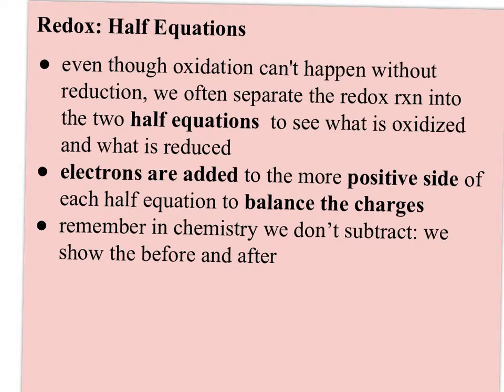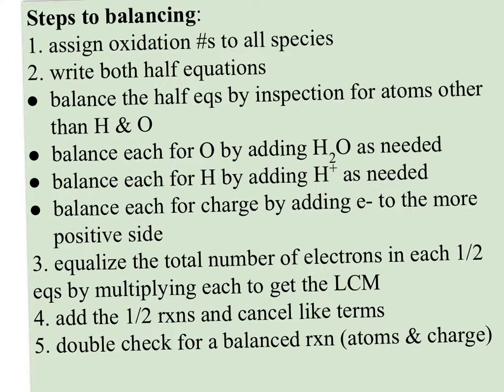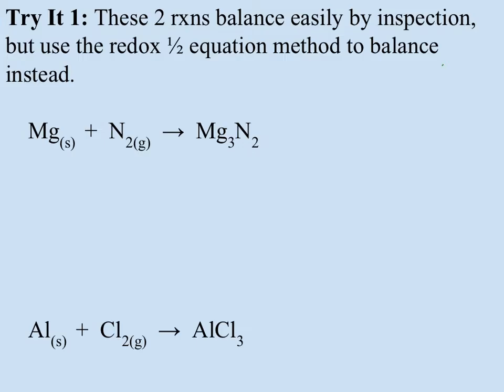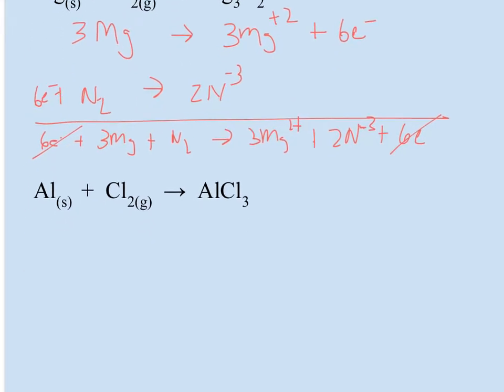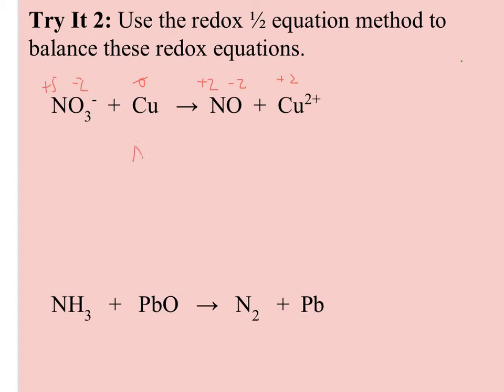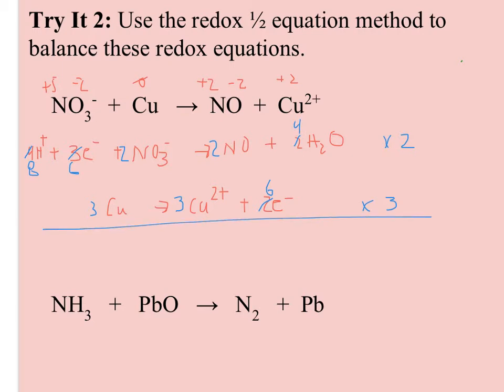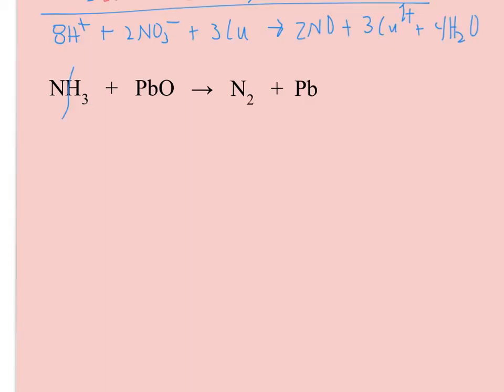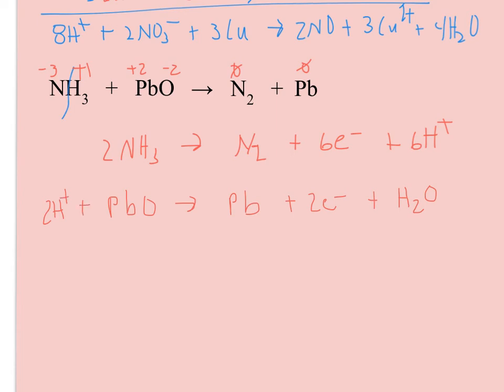IB 9.1C Half equations in redox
Shows how to write half equations, balance them for atoms and charge and combine half equations to balance the redox reaction.